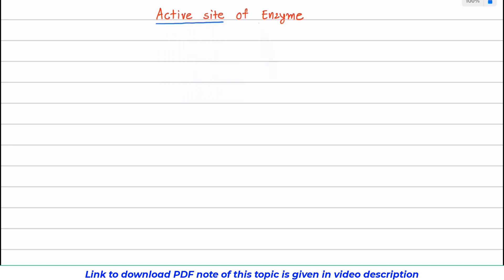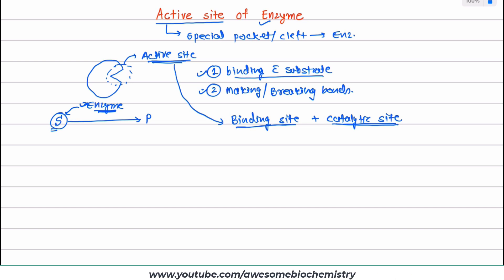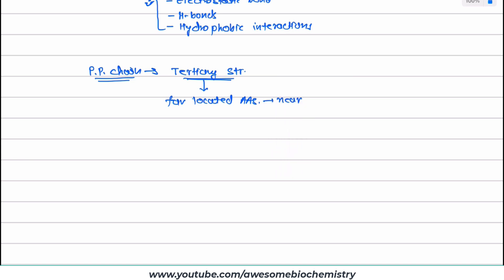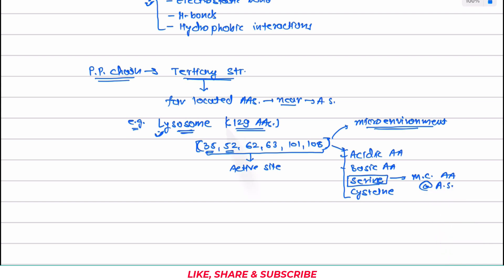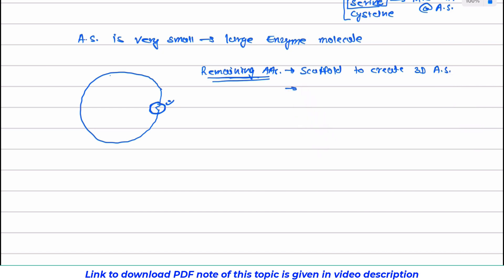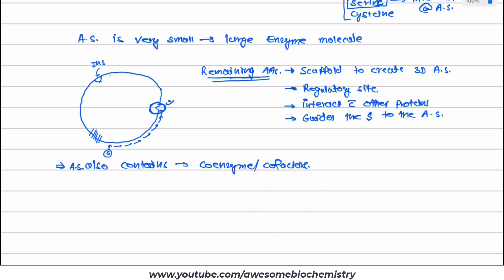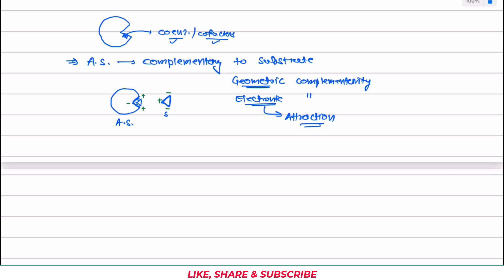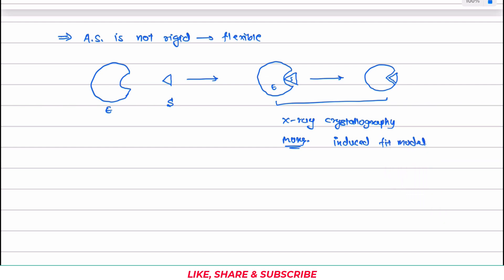7. Active Site of Enzymes | Concept Explained Clearly!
In this video tutorial, I am discussing about classification of enzymes

00:00 - What is active site?
03:02 - How active site is formed?

ACTIVE SITE

Definition:
• The active site (or active center) of an enzyme represents the small region at which the substrate (S) bind and participates in the catalysis (i.e., substrate binding site).
• It also contains the residues that directly participate in the making and breaking of bonds (i.e., catalytic site).

Salient Features of Active Site:
Existence of Active Site
It is due to the tertiary structure of protein, resulting in a three-dimensional conformation.
Generally, the active site possesses a "substrate binding site" and a "catalytic site".
Catalytic Residues:
4) Active sites are regarded as three-dimensional clefts/crevices/pockets.

5) The active site takes up a very small part of the total volume of an enzyme.
• This means most of the amino acids in an enzyme are not in contact with the substrate.
• So naturally question arises that “Why are enzymes so big?”
• These extra amino acids serve as a scaffold to create the three-dimensional active site
• Sometimes, they also: Constitute regulatory sites, provide sites of interaction with other proteins, and form channels to bring substrates to the active sites.

6) Active sites provide "unique microenvironments."
• Water is usually excluded unless it is a reactant.
• The non-polar microenvironment of the active site enhances the binding of substrates as well as catalysis.
• Clefts may also contain polar residues. Such "polar residues" in a non-polar microenvironment may acquire special properties essential for substrate binding or catalysis.
Note: These internal positions of polar residues are biologically crucial exceptions to the general rule that "polar residues are exposed to water."

7) Flexible: The active site is not rigid in structure and shape. It is rather flexible to promote specific substrate binding.
• Note: The substrate binding site may, in accordance with the "lock-and-key hypothesis," exist in the absence of a bound substrate. Alternatively, as suggested by the "induced-fit hypothesis," it may form around the substrate as it binds to the enzyme.
• X-ray studies indicate that the substrate-binding sites of most enzymes are largely preformed, but most of them exhibit at least some degree of induced fit on binding the substrate.

8) The coenzyme or cofactor on which some enzymes depend is present as part of the catalytic site.

9) The substrate binds at the active site by weak noncovalent bonds.
• Van der Waals
• Electrostatic
• Hydrogen bonds (H-bonds)
• Hydrophobic interactions

10)  Enzymes are specific in their function due to the existence of active sites.
• In general, the active site exhibits: Geometric complementarity & Electronic complementarity.
• Geometric complementarity: The substrate binding site consists of an indentation or cleft on the surface of the enzyme molecule that is complementary in shape to the substrate.
• Electronic complementarity: The amino acid residues that form the binding site are arranged to interact specifically with the substrate in an attractive manner.

11)  Commonly found amino acids at active sites are:
• Serine, Aspartate, Histidine, Cysteine, Lysine, Arginine, Glutamate, Tyrosine, etc.
• Note: Serine is the most common amino acid residue to occur at active site